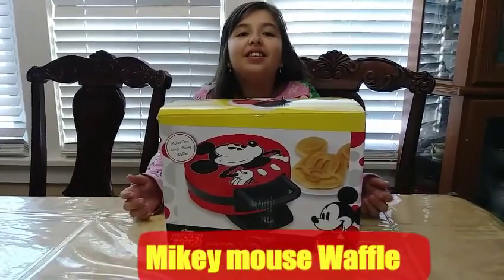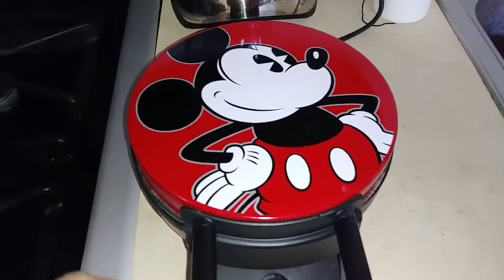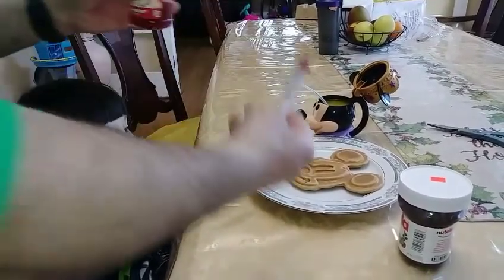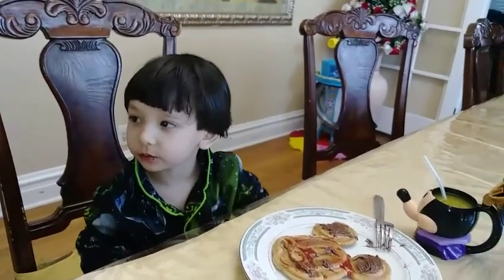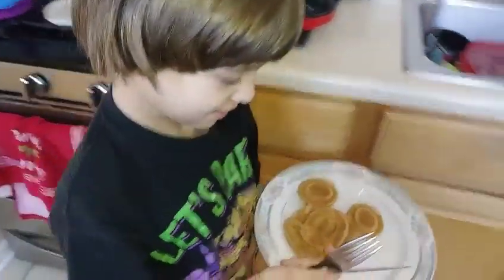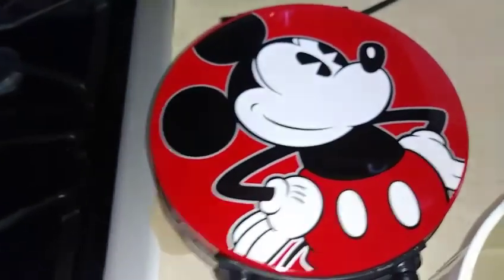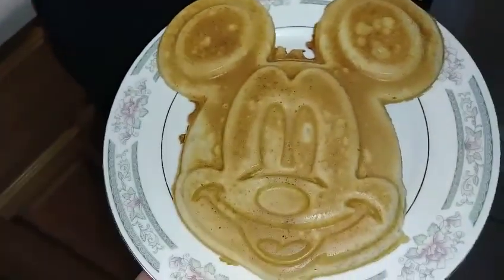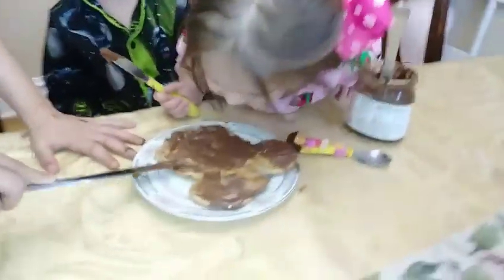Mickey mouse waffle with nutella ( Waffle de Mickey mouse con nutella)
Hi everybody today we have a Mickey mouse waffle for breakfast with nutella and it is the first video of the year.
Hola a todos hoy tenemos el video de Mickey mouse waffle con nutella y es nuestro primer video de el año.